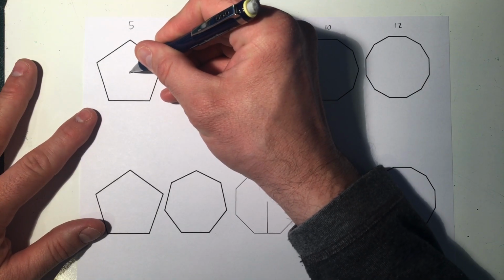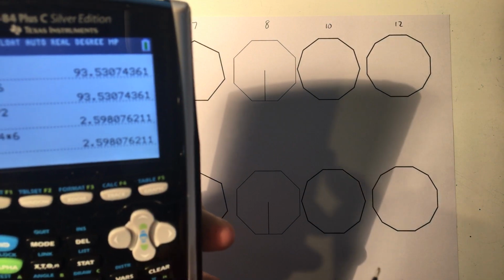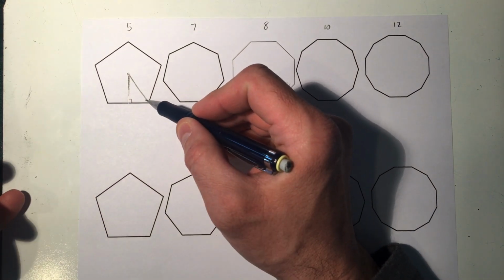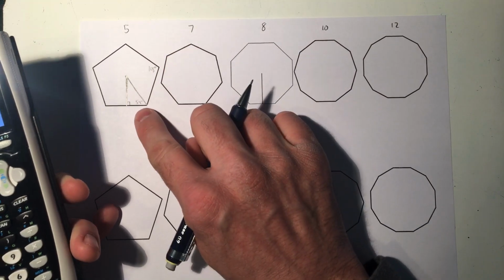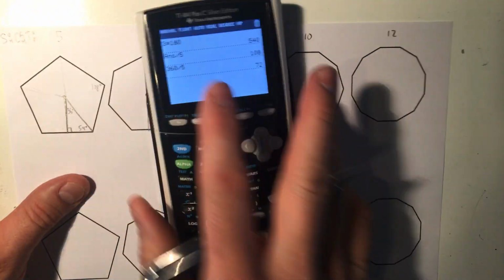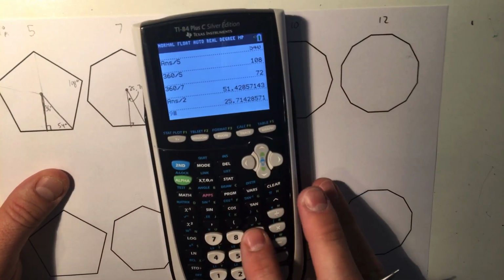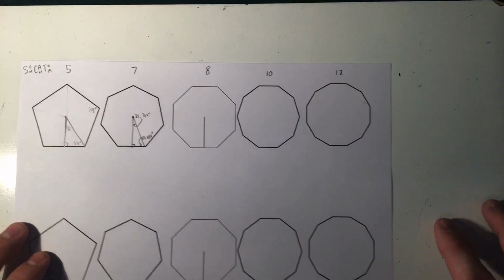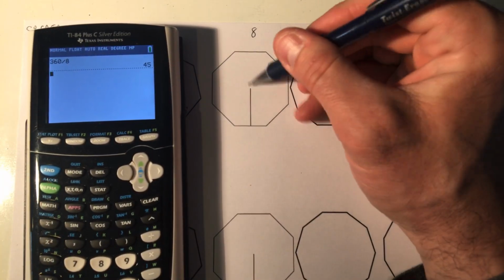4-22-2020 10.3 Area Regular Polygon Day 2 (video 1/2)